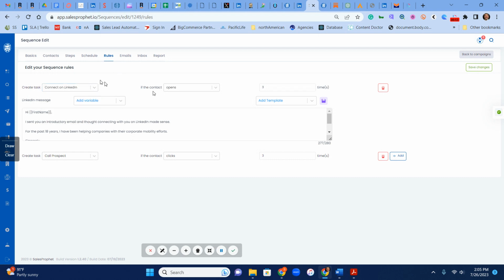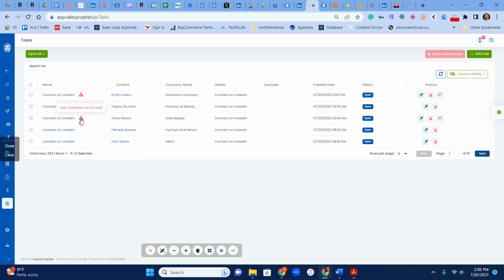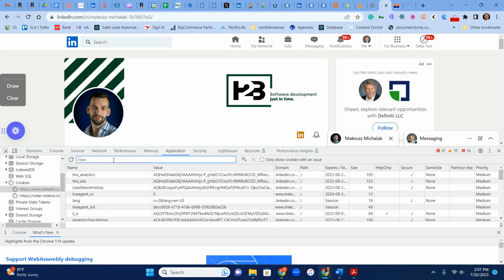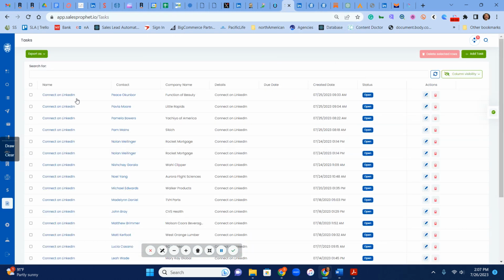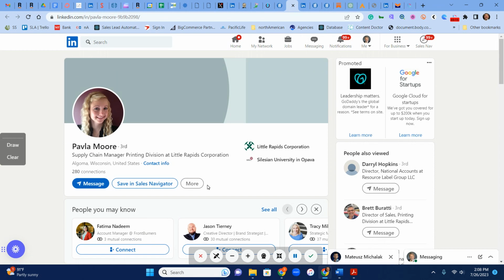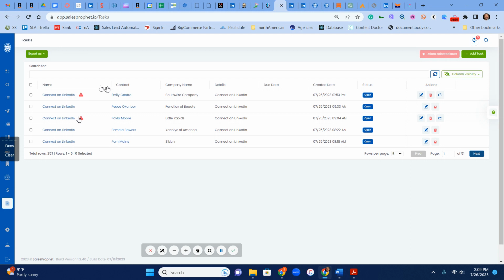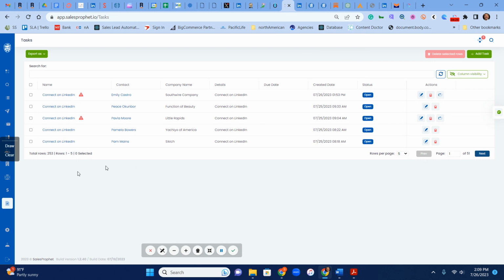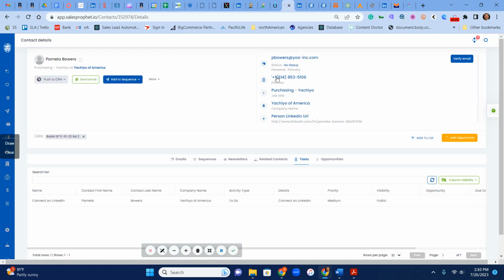SalesProphet | Task Management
In this video we cover Task Management inside of the Sales Prophet sales and marketing automation platform.